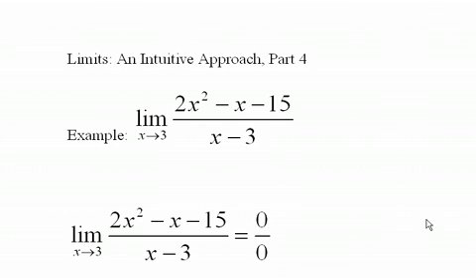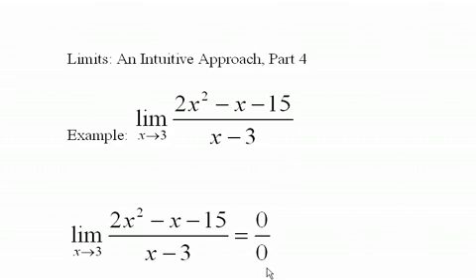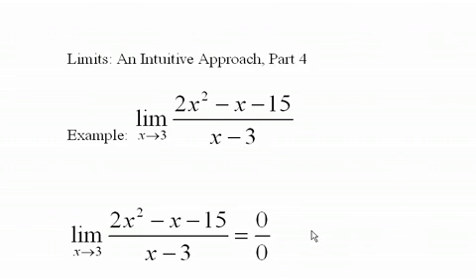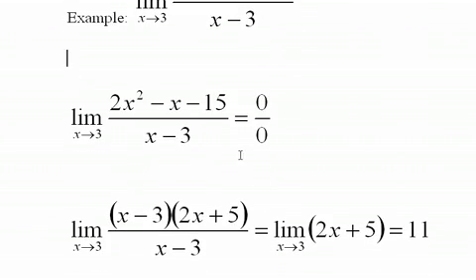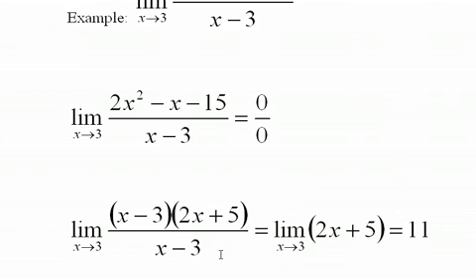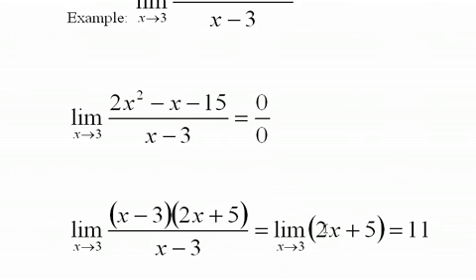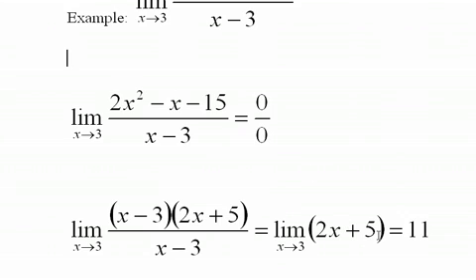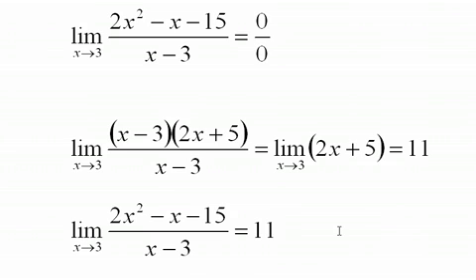Calculus: (6)limits part 4 شرح مادة الكالكولس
عمان-الاردن